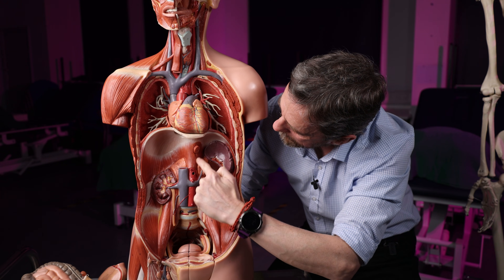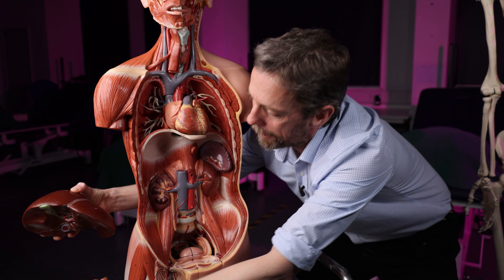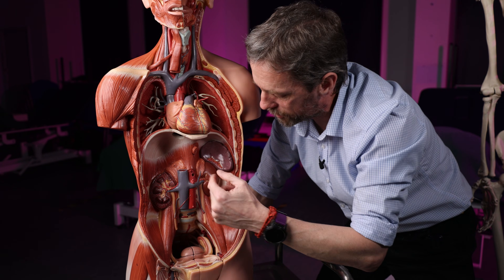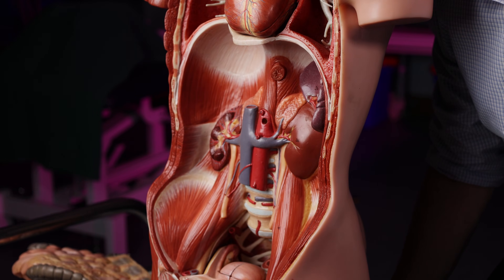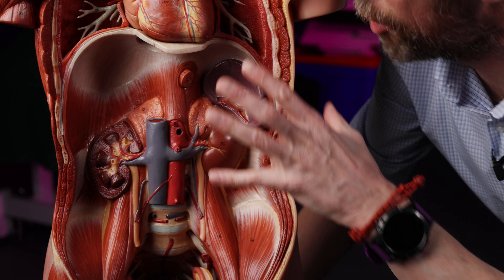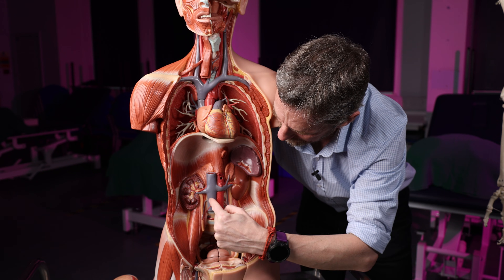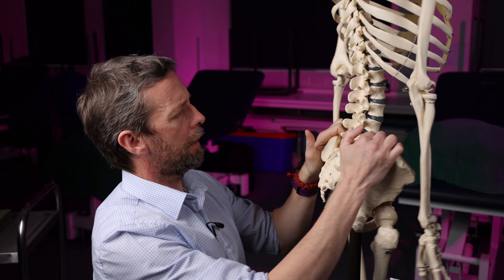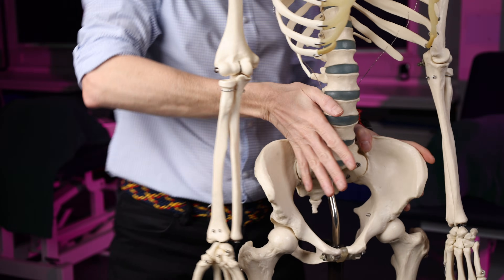Posterior abdominal wall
The posterior abdominal wall is part of the tube of the trunk. It's made of muscle, fascia, and is part of the back too.